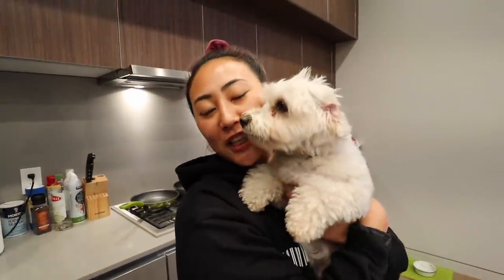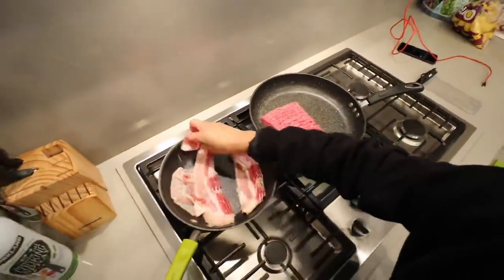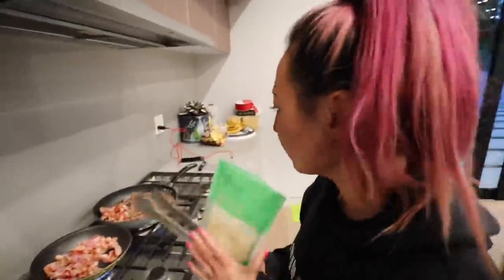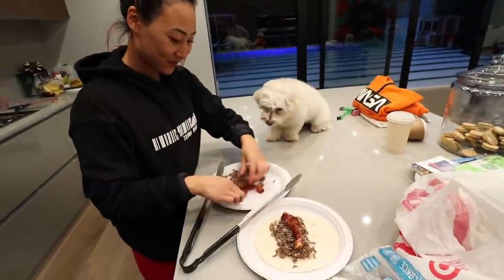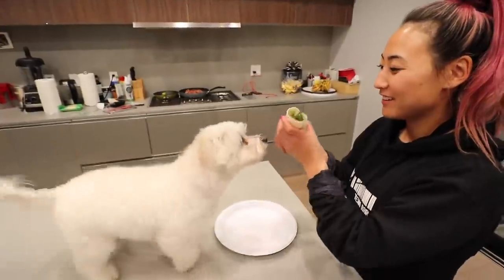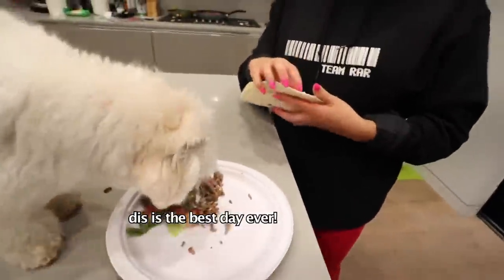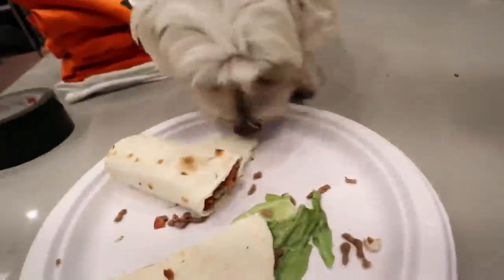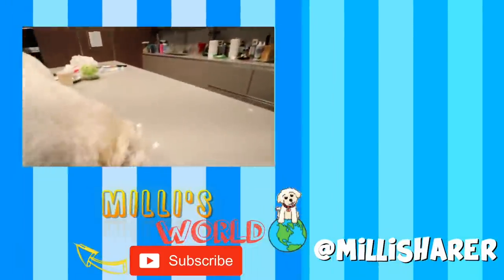I MADE MY DOG A BURRITO!!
In today's video Lizzy Capri want to make Milli Capri a burrito for the first time! She uses bacon (Millis favorite) as well as some ground beef, mozzarella cheese and some lettuce! Stove, Carter, and Ryan stop by to check out the delicious smells in the kitchen. Find out to see if Milli liked her first experience trying a burrito!